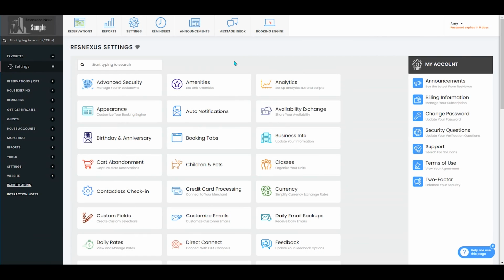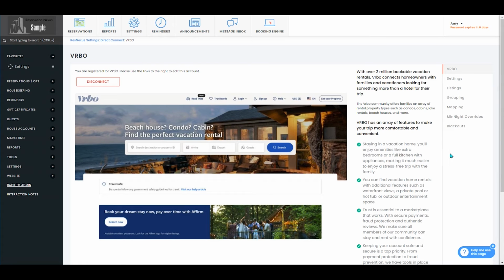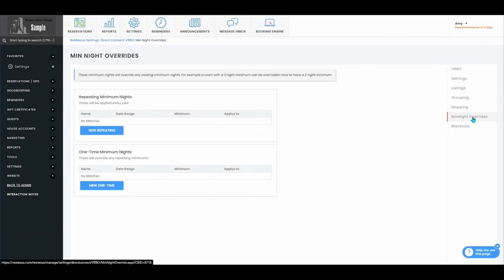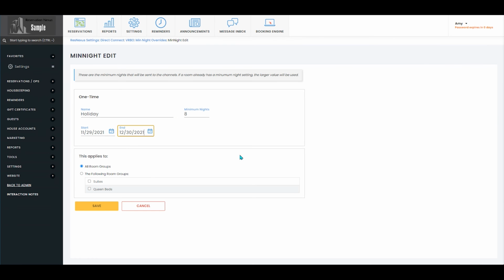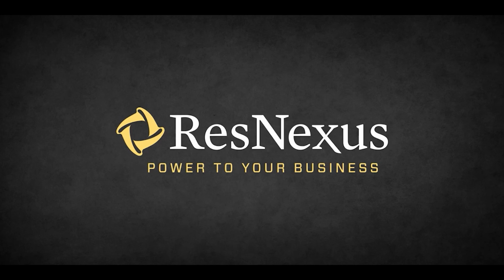How to Set up MinNight Overrides for Direct Connect